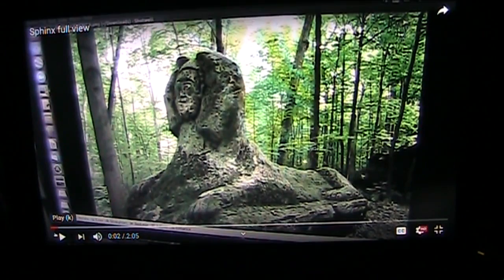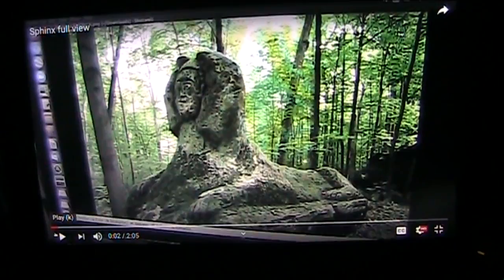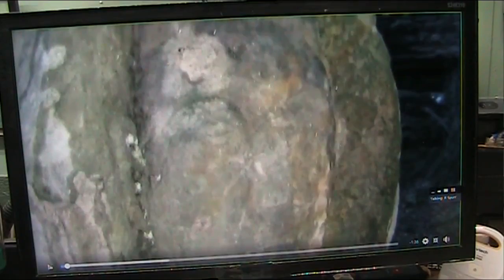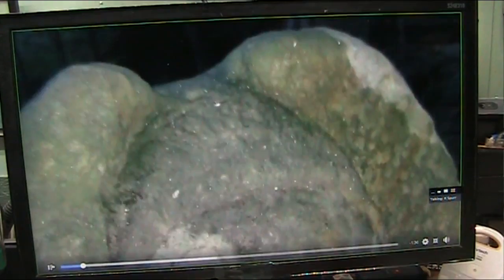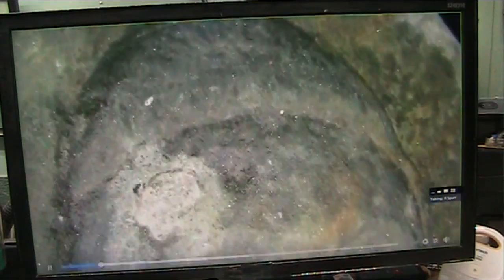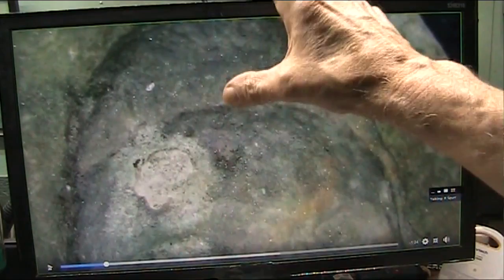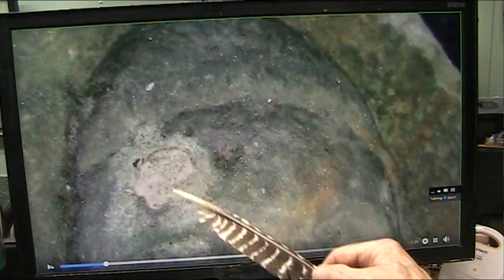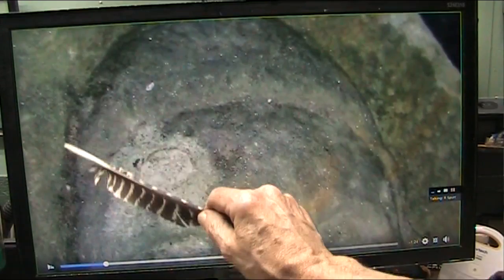American Sphinx Appears Authentic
I discovered Mudfossils over 8 years ago and studied non stop since. I see no reason whatsoever to doubt this Sphinx is real. If you think it is fake I want to hear your reasoning please.